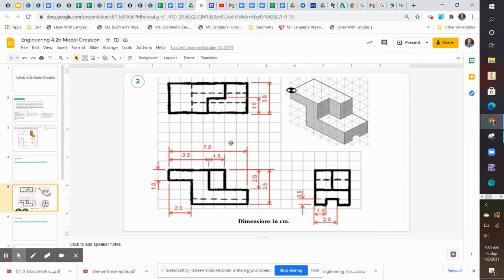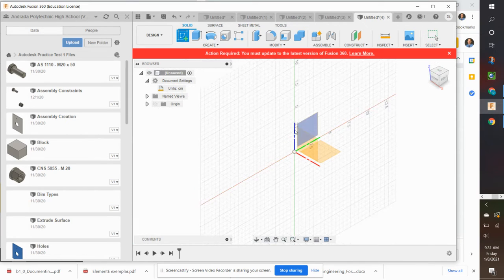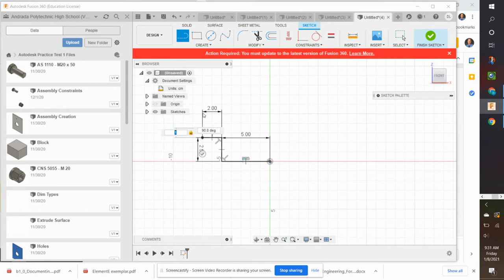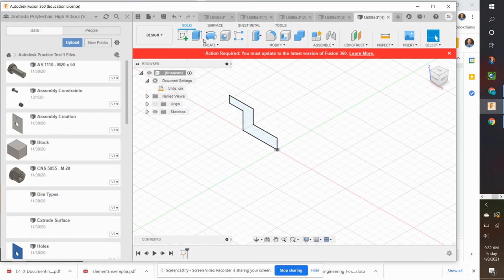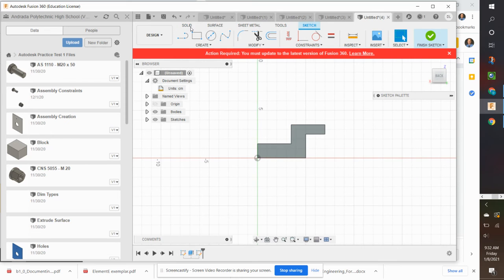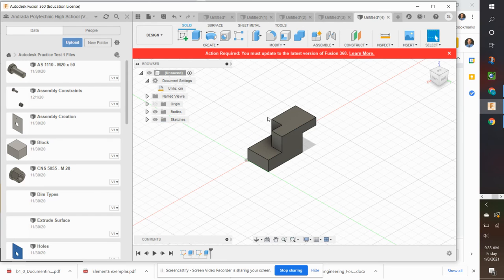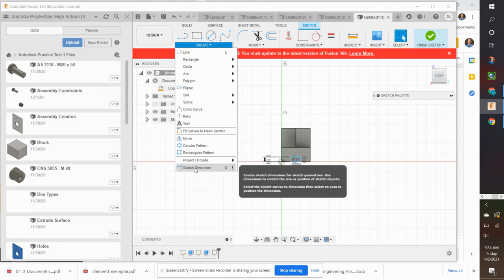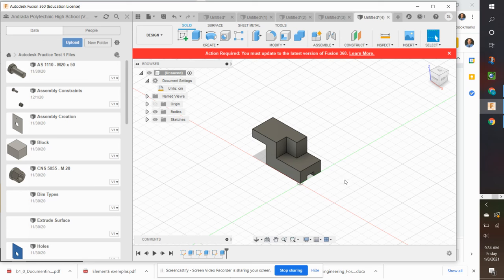IED Activity 4.2b Part 2